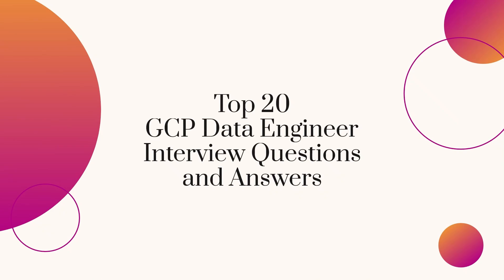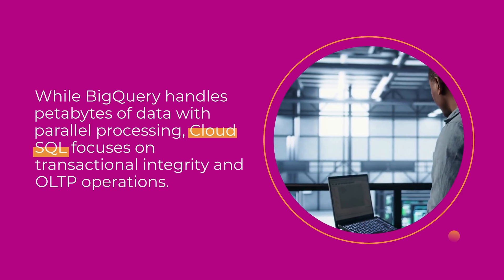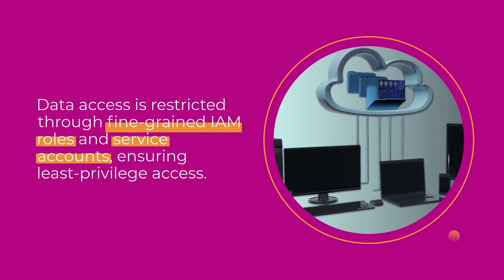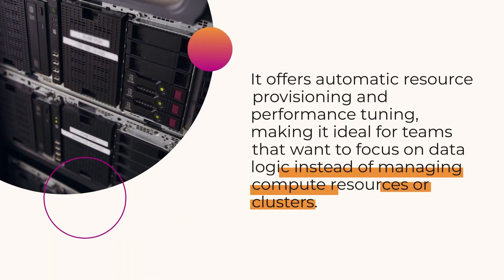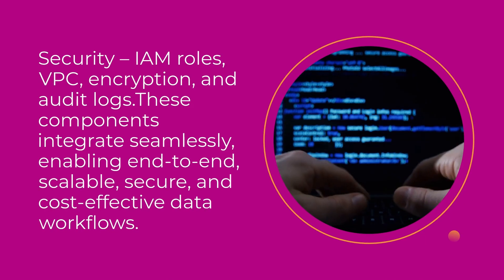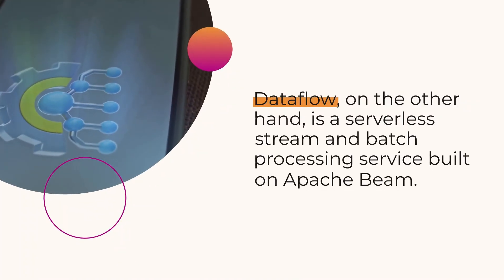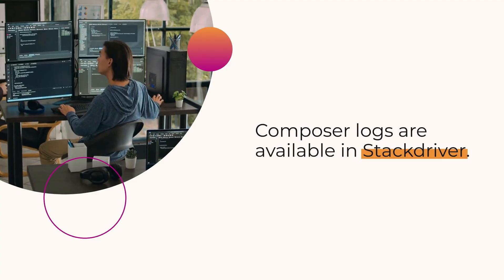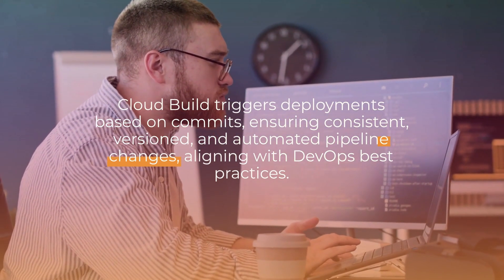Top 20 GCP Data Engineer Interview Questions and Answers for 2026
Are you preparing for a GCP Data Engineer interview? This video covers the Top 20 most commonly asked GCP Data Engineer interview questions and answers, designed to help you succeed in your next technical interview. Whether you're a fresher looking to break into cloud data engineering or an experienced professional aiming for a role in Google Cloud Platform, these questions will help you demonstrate your skills and knowledge with confidence.

✅ Topics Covered:

Core responsibilities of a GCP Data Engineer

Differences between BigQuery and Cloud SQL

GCP data security and compliance

Cloud Storage usage in pipelines

Best practices in data flow, processing, and optimization

📌 Ideal for:

GCP Certification holders

Aspiring Cloud Data Engineers

Cloud professionals transitioning to Google Cloud

Watch till the end for expert tips and concise explanations to impress any hiring manager.

GCP data engineer interview

Google Cloud data engineer questions

GCP interview preparation

Google Cloud interview tips

BigQuery interview questions

Cloud data engineer GCP

GCP data engineering

Data engineer Google Cloud

GCP interview guide

Data pipeline GCP interview

GCP BigQuery interview

Google Cloud certification questions

GCP job interview

GCP SQL interview

Data engineer technical questions

Google Cloud data pipeline

GCP interview Q&A

GCP scenario-based questions

Google data engineer mock interview

GCP for data engineers

GCP data security interview

Cloud engineer Google questions

GCP real-time data

GCP dataflow questions

GCP ETL interview

Google data engineering interview

GCP cloud storage questions

Google Cloud platform interview

Cloud certification interview

GCP data integration

Cloud SQL interview

GCP data model questions

GCP interview for freshers

Data engineer role in GCP

Google cloud data analytics

BigQuery vs Cloud SQL

GCP workflow interview

Google cloud career

GCP engineer interview

GCP resume tips

GCP job interview answers

GCP services for data engineer

GCP architecture questions

GCP real interview questions

Data engineer behavioral questions

GCP use case interview

Cloud data engineer job prep

GCP troubleshooting questions

Google cloud engineer tips

Data engineer GCP roles and duties